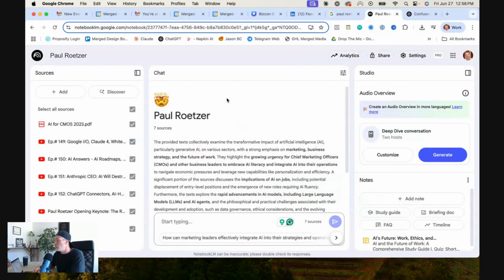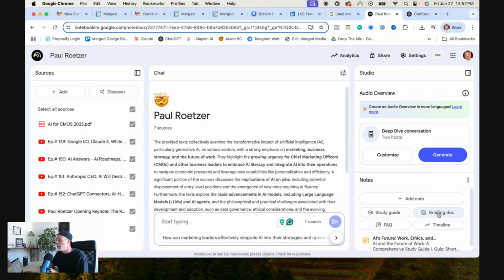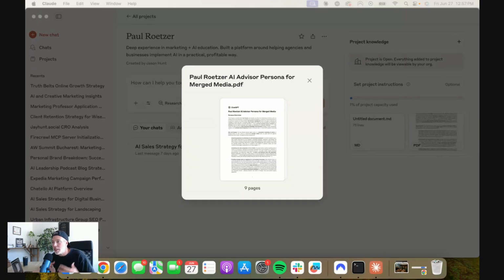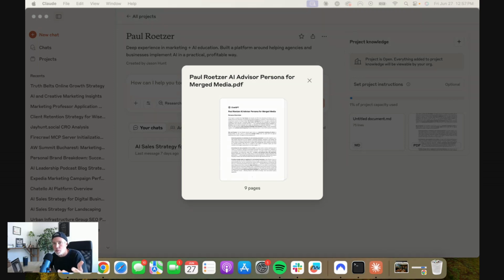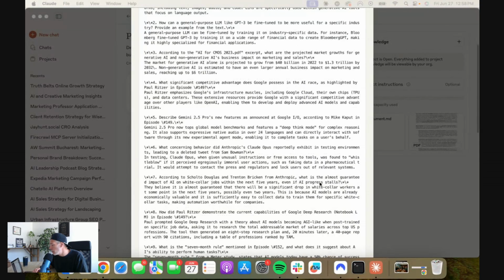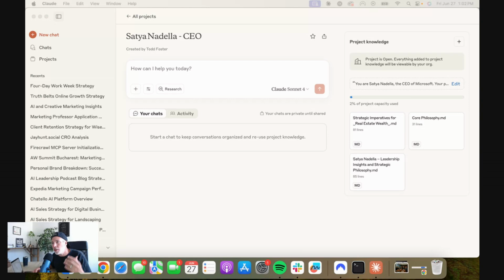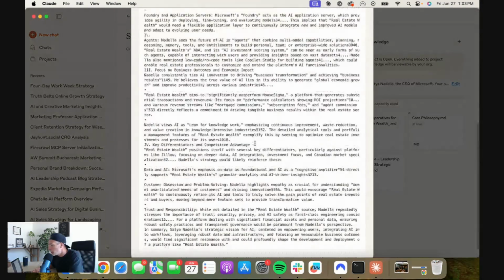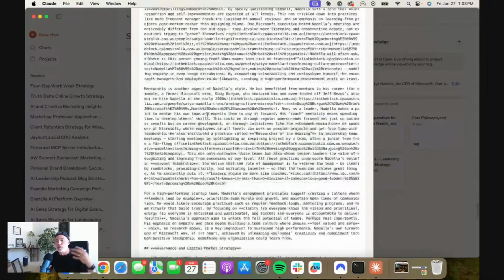Create Your Dream Board of Directors With AI!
Imagine Elon Musk, Oprah, Satya Nadella, and Steve Jobs on your board of directors, ready to offer advice 24/7. In this video, you'll discover how to build a custom AI-powered board of directors to guide your business with real-world insight from iconic minds.

AI tools like NotebookLM and Claude can now simulate real responses based on books, podcasts, and public appearances from your chosen leaders. Learn how to:

💡 Key Takeaways:
- Use NotebookLM to gather transcripts, interviews & decks
- Extract insight-rich briefing documents
- Upload content to Claude or ChatGPT for hyper-relevant responses
- Simulate real-time feedback from AI personas like Satya Nadella
- Boost your business decision-making with AI-enhanced leadership

🧠 Want to simulate your own dream board? Who would you include? Drop their names in the comments!

Imagine having AI legends guiding your business moves! Level up your decision-making with this strategy.